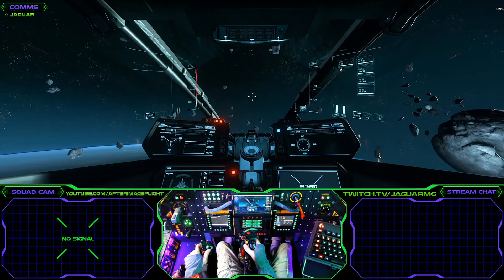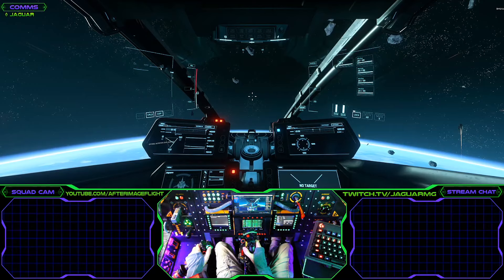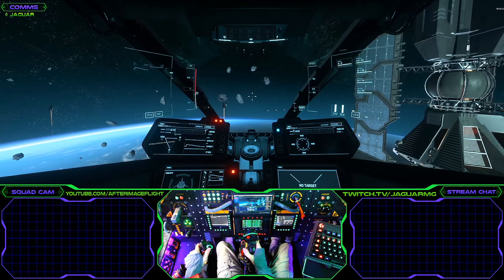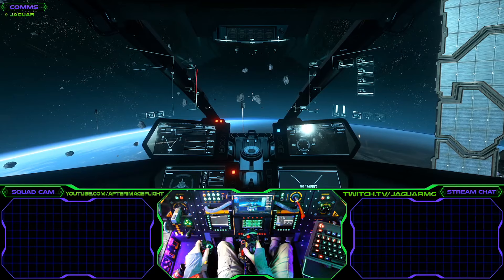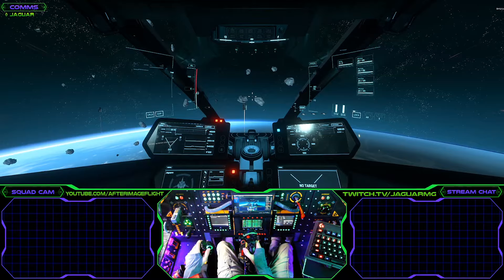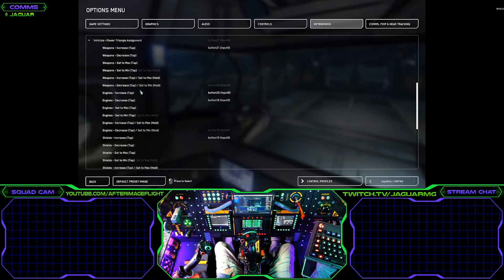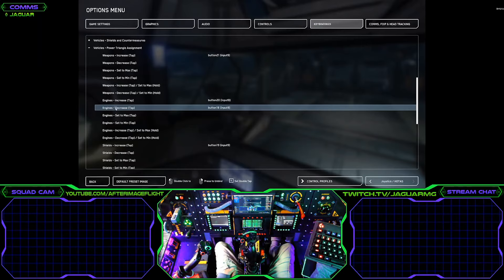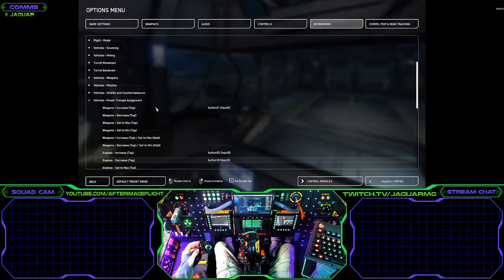Power Management Triangle - The Most Important Keybindings | Star Citizen 3.14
How to bind the power triangle to a Hat switch.